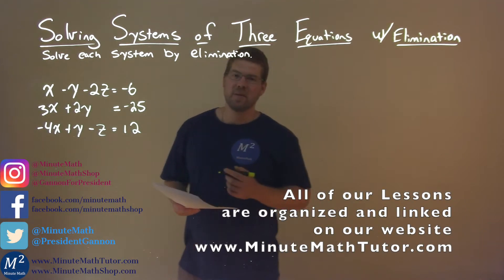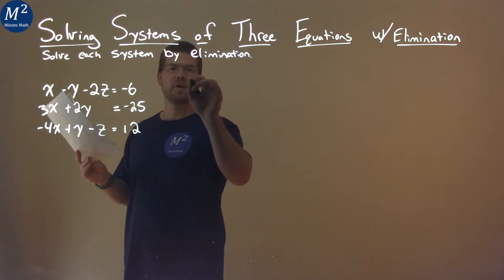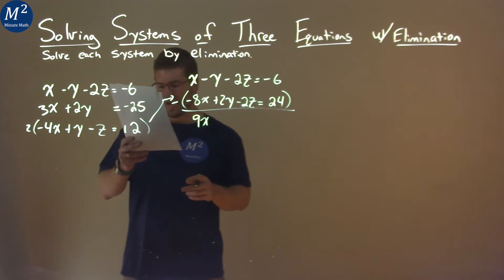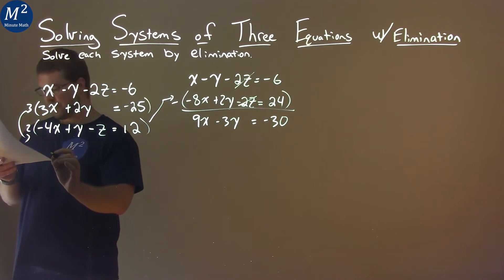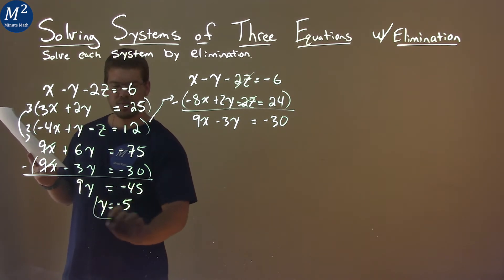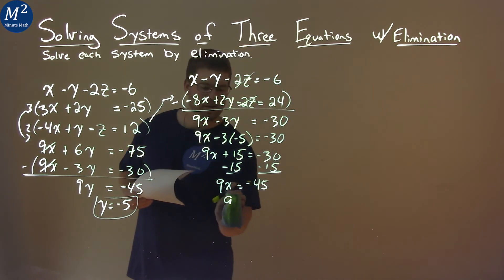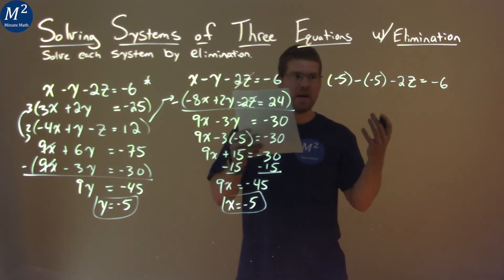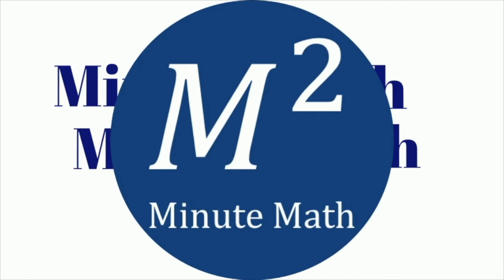Solve x-y-2z=-6, 3x+2y=-25, -4x+y-z=12 by Elimination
Solve x-y-2z=-6, 3x+2y=-25, -4x+y-z=12 by elimination. We learn how to solve x-y-2z=-6, 3x+2y=-25, -4x+y-z=12 by elimination which is on the topic of Solving Systems of Three Equations w/ Elimination with this free online math video lesson. This video uses the elimination method to solve a system of three equations. We show you step by step how to solve each system by elimination of three equations.